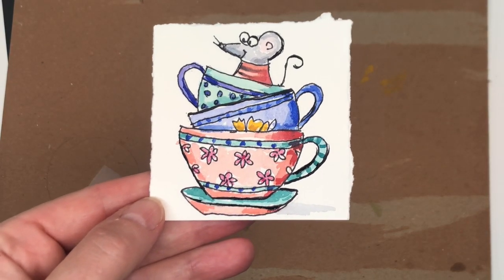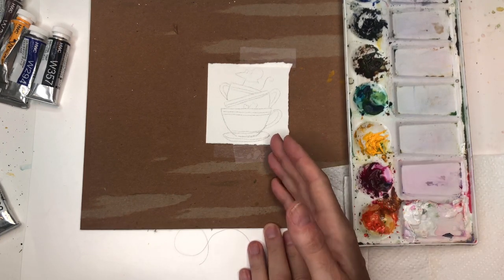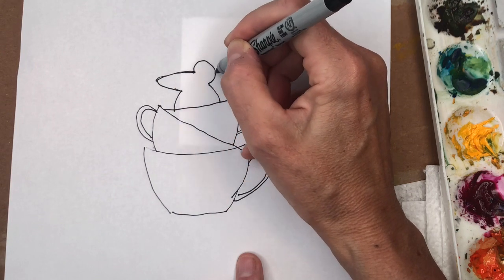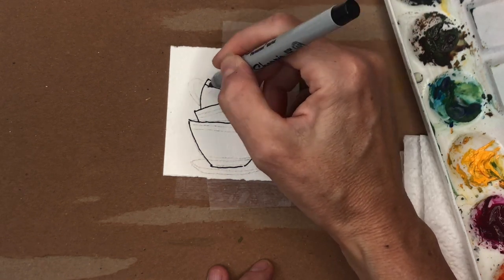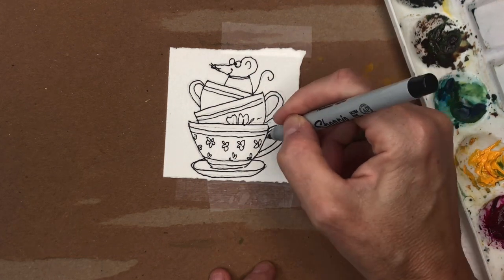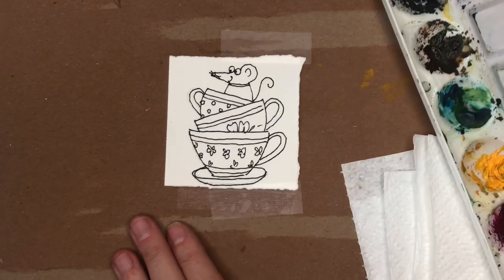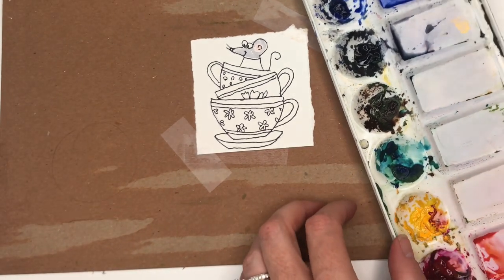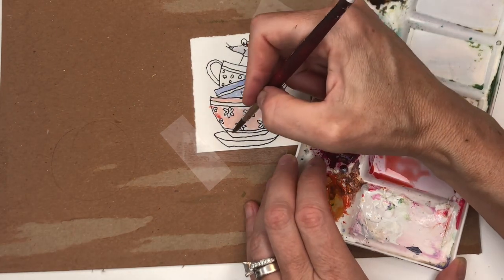Ink & wash Watercolor - cute mouse in teacups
Hey guys here is a fun and cute on for Mini Monday Madness- an ink & wash watercolor mouse in teapots.

Supplies:
Holbein watercolor:  , cadmium yellow deep, , , quinachradone magenta ,Prussian blue, peacock blue  , ultramarine blue, burnt umber, Paynes gray
 Princeton   6 long round"velvet touch,

Ellen